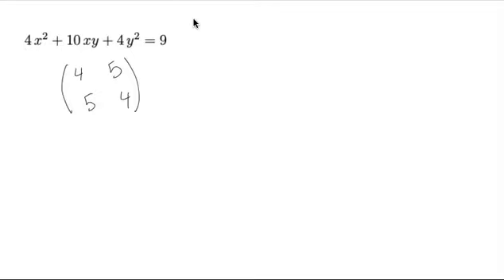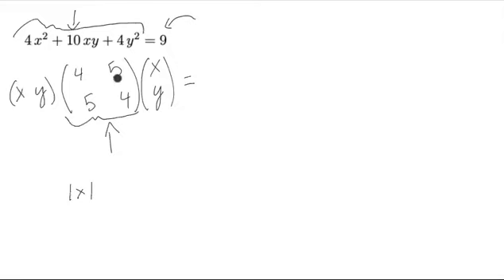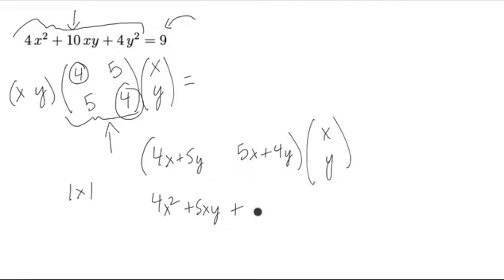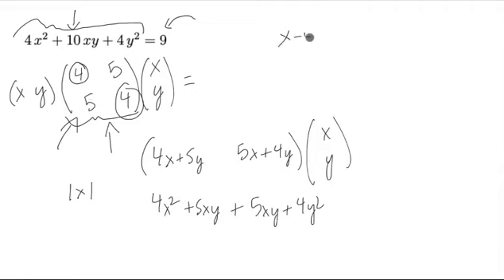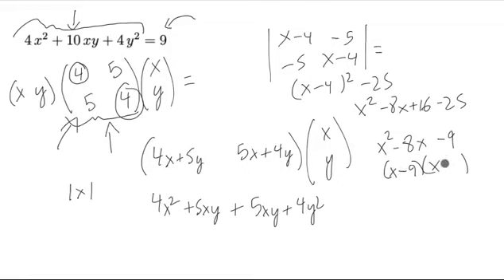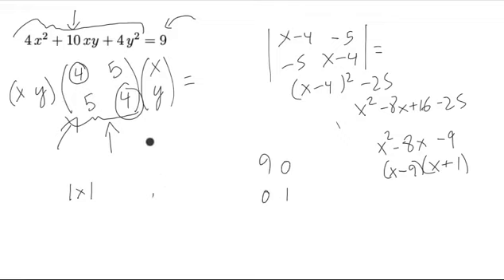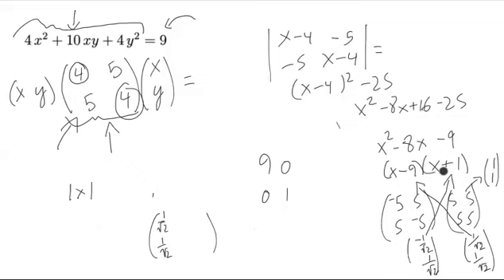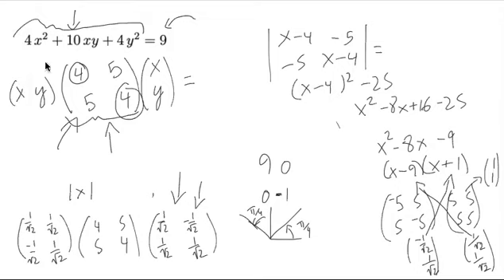Conic Rotation Example with Symmetric Matrix